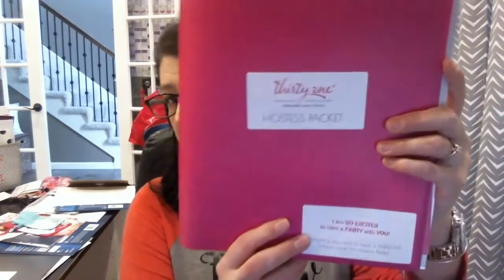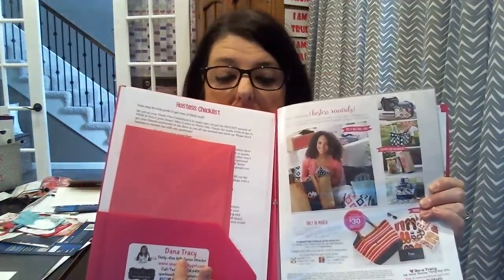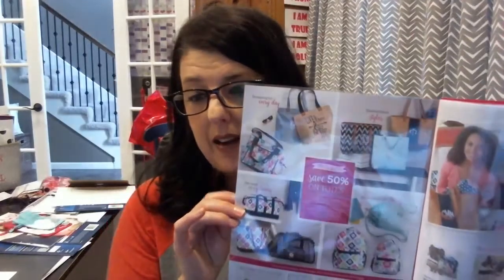Hostess Packets - Spring 2017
Dana Tracy, Independent Thirty-One Gifts Senior Director for the Sparkling Stars Team

(No Consultants Please)